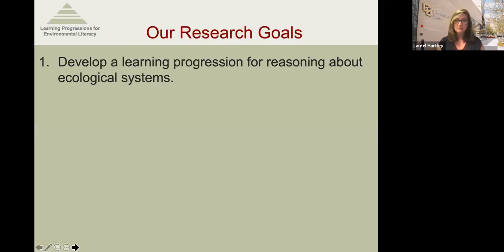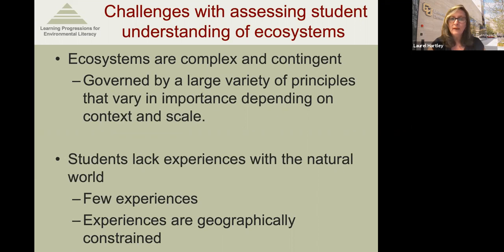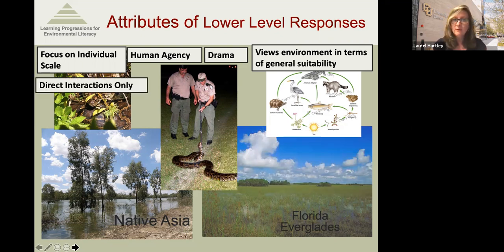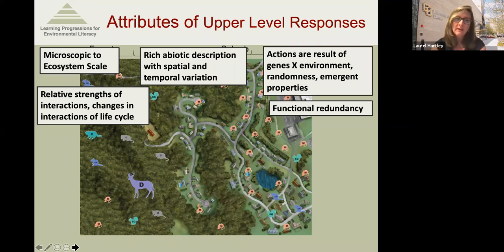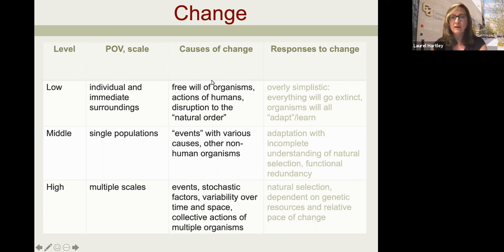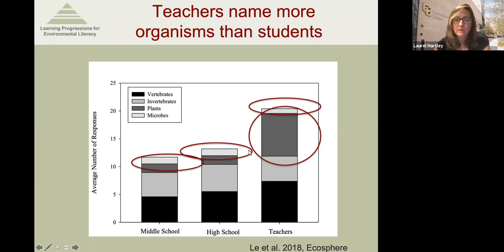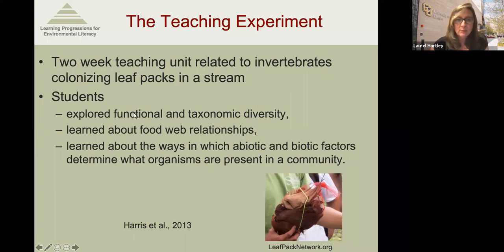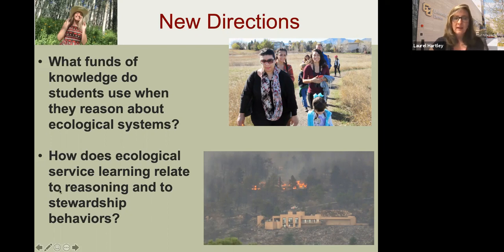Student reasoning about ecological systems and change - School of Natural Resources Seminar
Presentation by Laurel Hartley, associate professor, Department of Integrative Biology, University of Colorado (Denver).

Understanding ecological systems and being able to reason about ecological disturbance is important for informed citizenship. This presentation will discuss several related research projects that explore student recognition of biodiversity and student reasoning about ecological systems and disturbance. Our work shows that, as students develop increasingly sophisticated understandings of ecological systems they 1) develop a recognition of the hierarchical structure of ecological systems, 2) reduce their reliance on inappropriate analogies, 3) move from describing biodiversity through the lens of essentialism to describing both central tendency and variability and 4) move from describing ecological communities as static to describing them as dynamic. An anlysis of ecological literacy of grades 6-12 students in five states indicates that only a small fraction of students are able to reason to the highest standards in our three level learning progression. Finally, our work shows that reasoning about ecological systems is correlated with familiarity with biodiversity. This research has implications for the teaching of ecology at the K-16 levels.